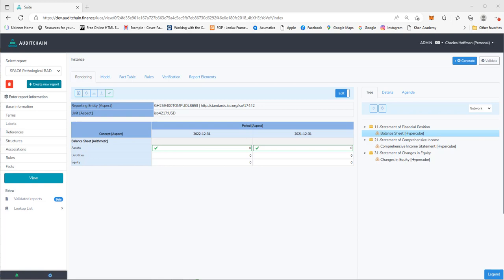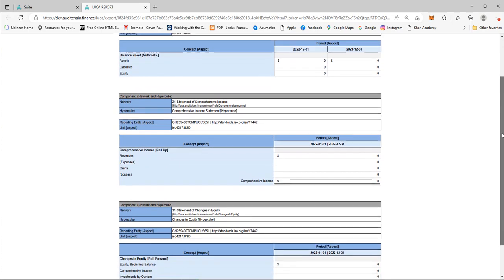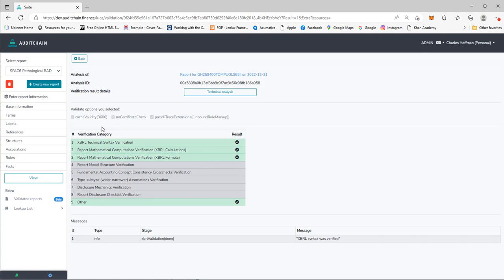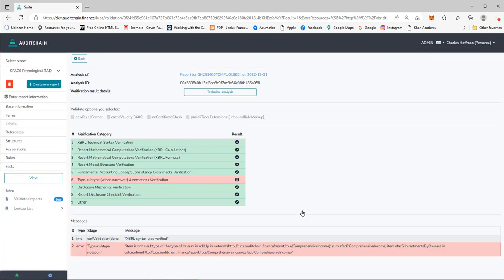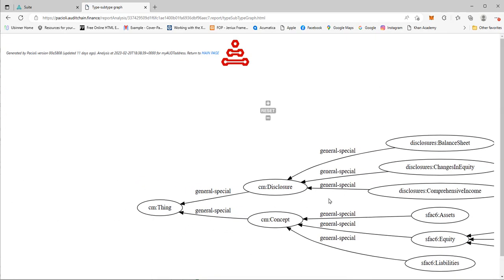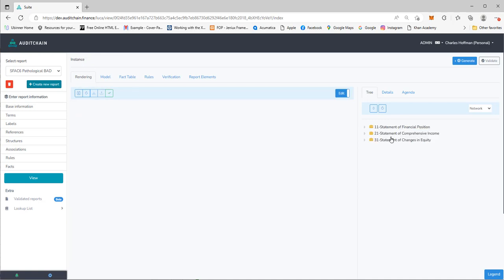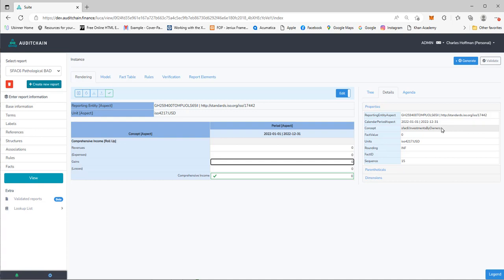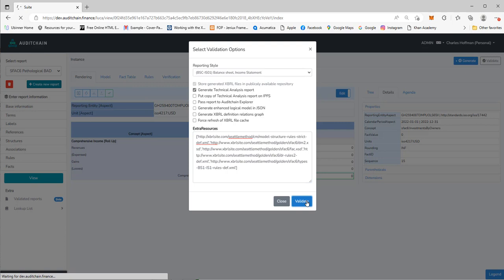DEMO: Verification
This video helps the viewer understand that there is a difference between professional verification of the information contained within an XBRL-based digital financial report and basic verification that the correct XBRL technical syntax was used to represent that information.